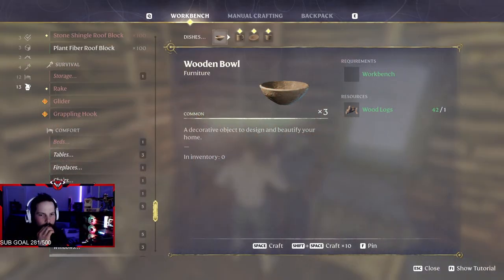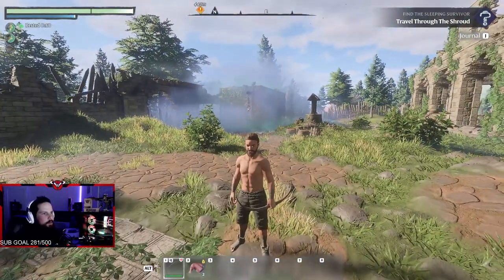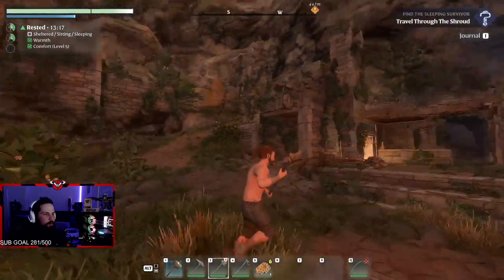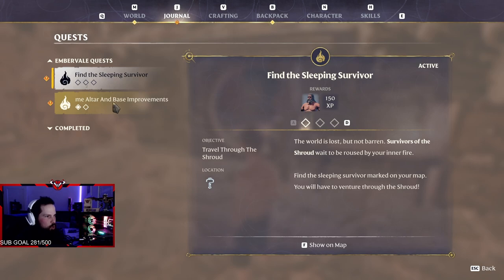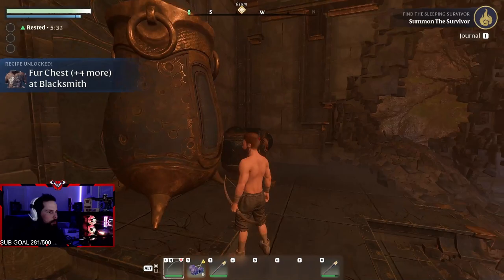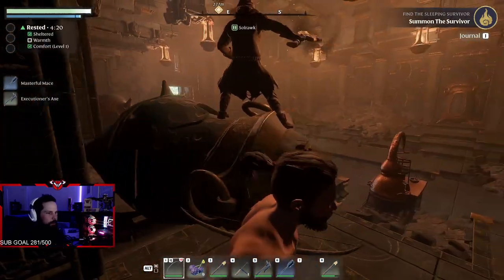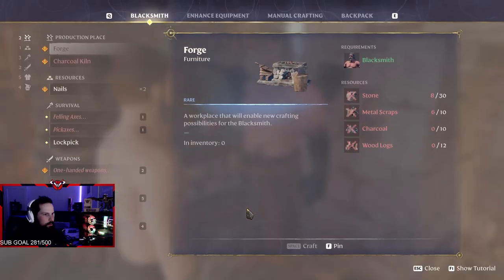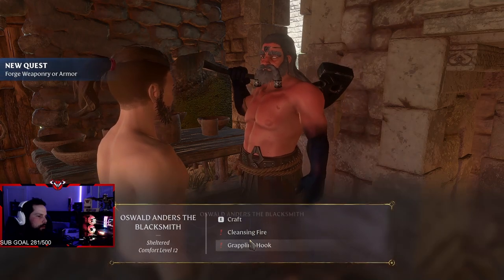First base in Enshrouded!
Don't have a good day, have a great day!